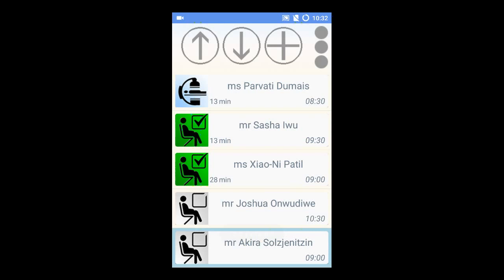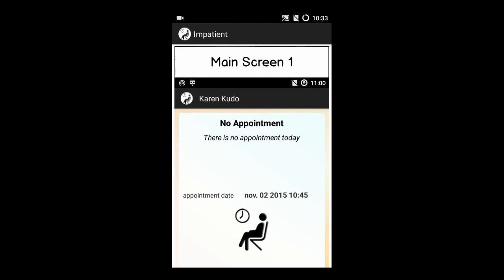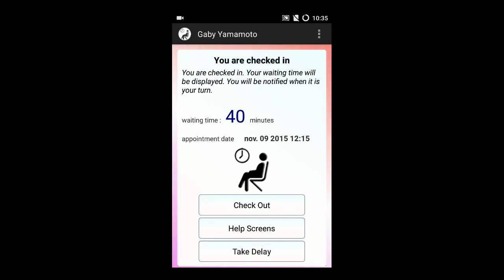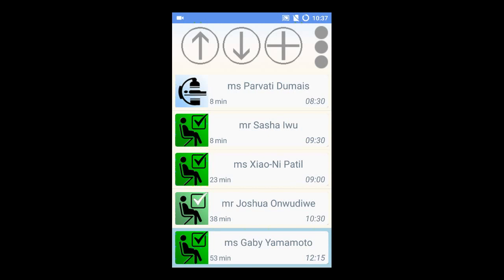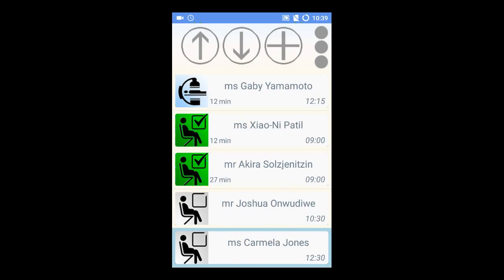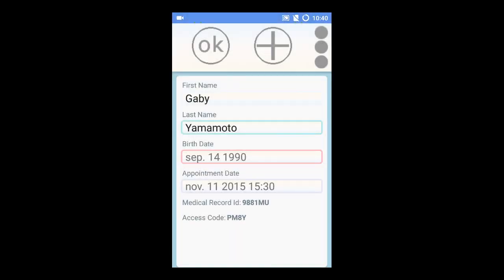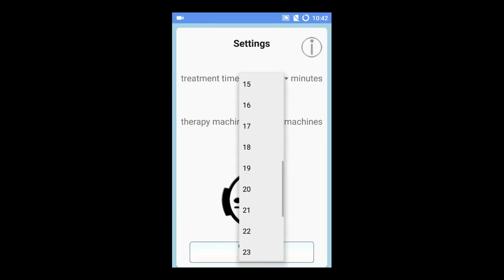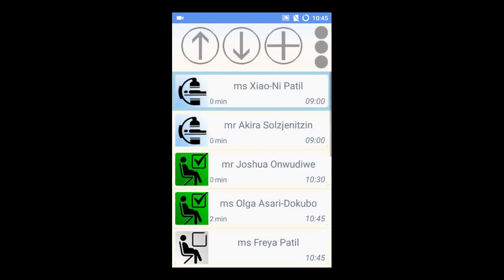Impatient Details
Description of workings and extra features of the Impatient App. Final project of the Coursera Capstone "Mobile programming for Android handheld systems"